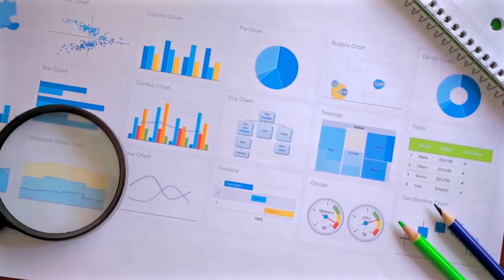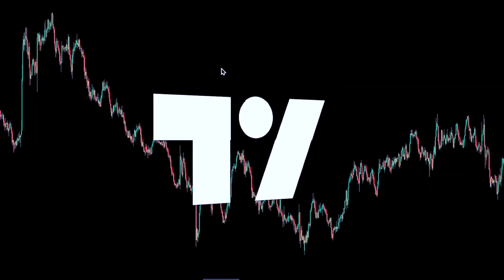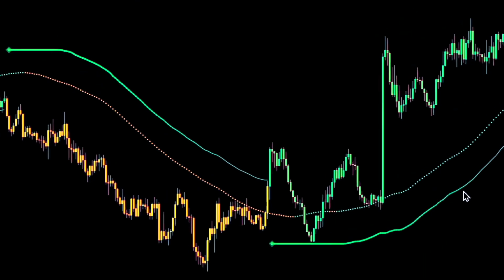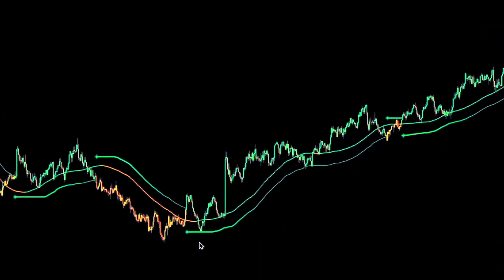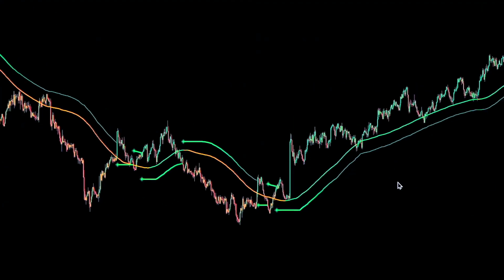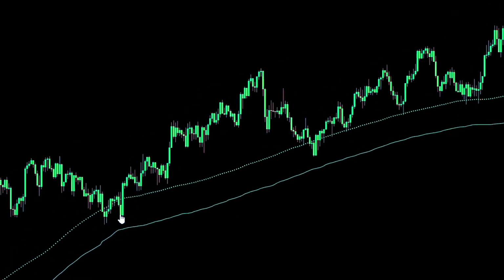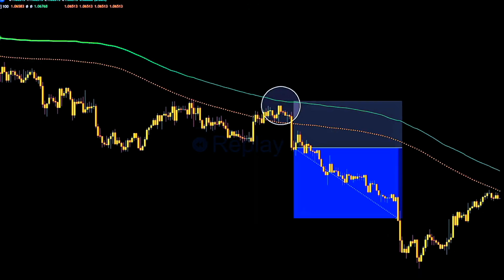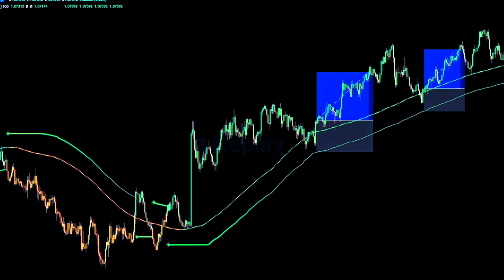Zero-Lag Trend Indicator for Perfect Buy Sell Signals (No Noise)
Say goodbye to laggy indicators and false signals.
This Zero-Lag Trend Indicator delivers ultra-clean trend detection and precise Buy & Sell signals with almost no noise.

Whether you’re scalping, day trading, or swing trading, this TradingView tool helps you catch trends early and avoid fake breakouts.

In this video, I’ll show you exactly how it works, how to set it up, and how to use it like a pro trader.

✅ What You’ll Learn in This Video:

📈 How zero-lag trend detection actually works
🎯 Exact Buy & Sell signal logic (no repainting)
⚡ Best timeframes for scalping, day trading, and swing
📊 Live Forex, Crypto, and Stock chart examples
🔧 Full TradingView setup step-by-step
🧠 Pro tips to filter false signals and boost win rate

💡 Pro Trading Tips

✅ Combine with volume & volatility filters
✅ Works best in trending and breakout markets
✅ Avoid ranging markets for maximum accuracy
✅ Perfect for beginners and pro traders

🎥 Watch till the end to see real chart tests and full strategy walkthrough.
💬 Comment “ZERO LAG” if you want my best confirmation strategy.

✅ TAGS (SEO Optimized for YouTube Ranking)

zero lag indicator
zero lag tradingview
best trend indicator tradingview
buy sell indicator tradingview
trend indicator forex
crypto trading indicator
stock trading indicator
no repaint indicator
scalping indicator
day trading strategy
tradingview strategy
forex strategy
crypto strategy
trend following strategy
income nomad
trading tutorial

✅ HASHTAGS (Rank + Suggested Boost)